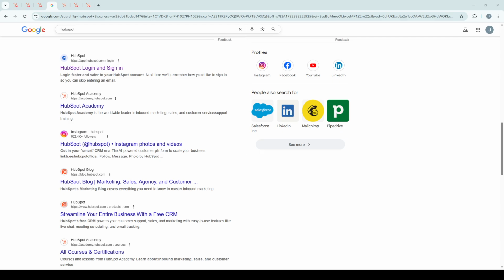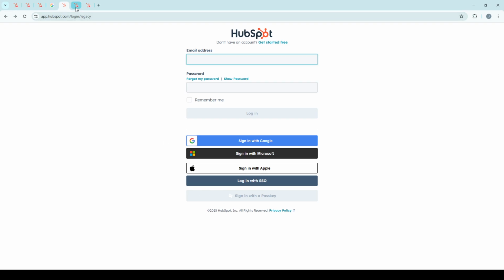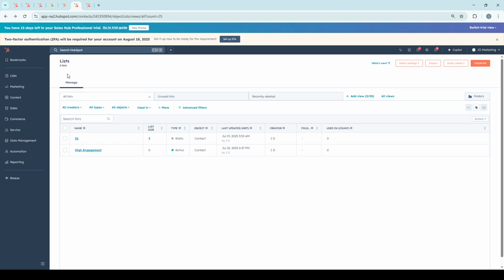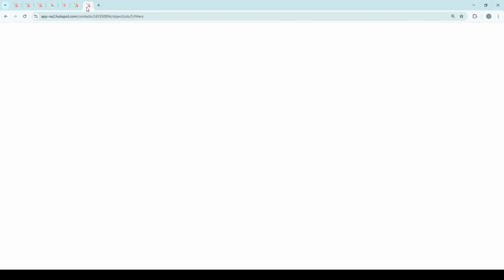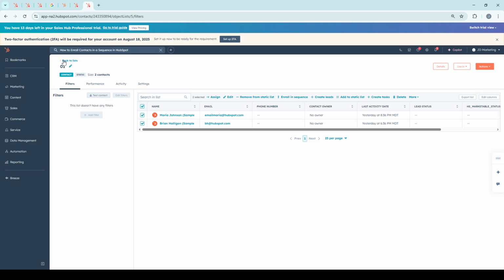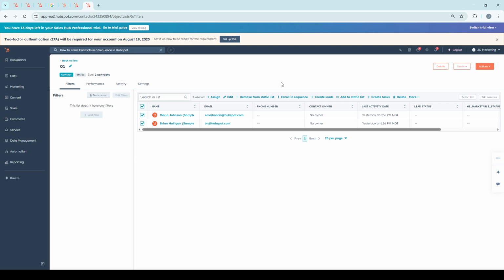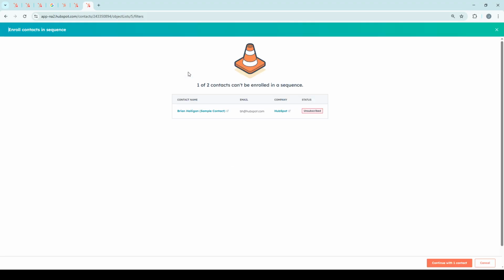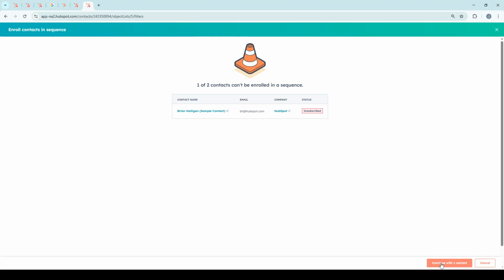How to Enroll Contacts in a Sequence in HubSpot [2026 Full Guide]